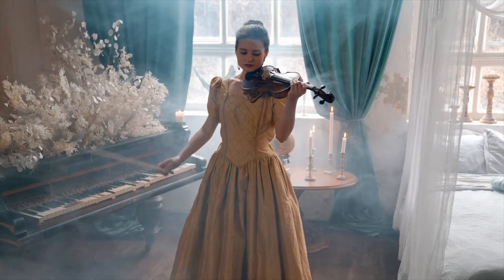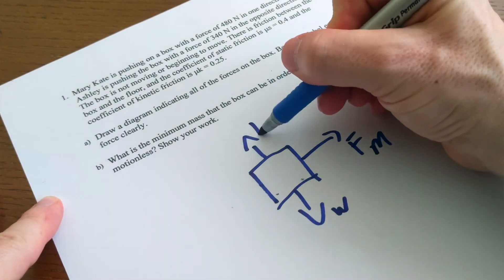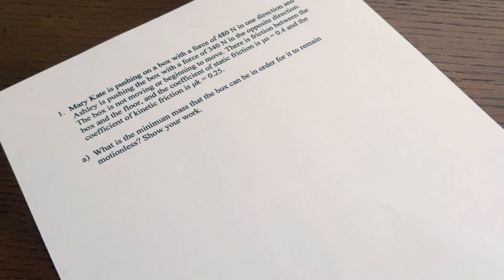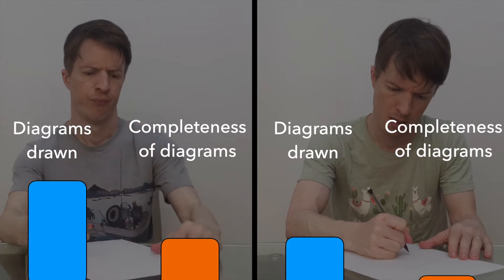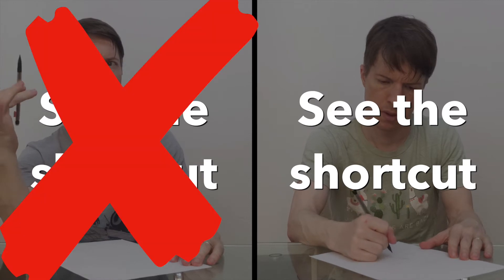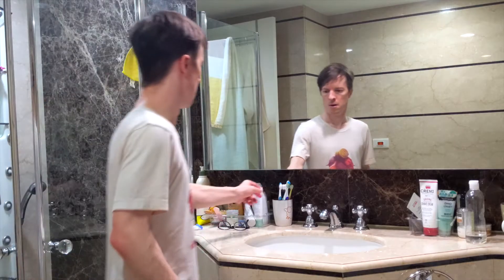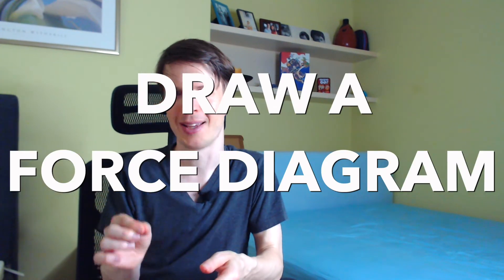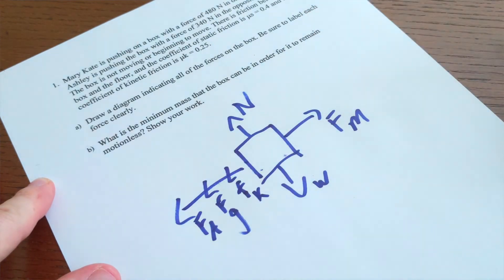The thing that kills creativity | Psychology, insight, and problem solving.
What makes us creative problem solvers? The answer takes more than one video. But here are the results of some studies exploring how people solve physics problems: do they see the creative shortcut? Or are they stuck working out the problem in the standard way?

00:00 Introduction
00:26 What are force diagrams?
00:48 The study and its results
01:39 Explanation one
01:57 Explanation two
02:42 Why draw a diagram?

References:

Kuo, E., Hallinen, N. R., & Conlin, L. D. (2017). When procedures discourage insight: epistemological consequences of prompting novice physics students to construct force diagrams. International Journal of Science Education, 39(7), 814-839.

Heckler, A. F. (2010). Some consequences of prompting novice physics students to construct force diagrams. International Journal of Science Education, 32(14), 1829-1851.

Kuo, E., Hallinen, N. R., & Conlin, L. D. (2015, December). How prompting force diagrams discourages student use of adaptive problem-solving shortcuts. In The Physics Education Research Conference 2015.